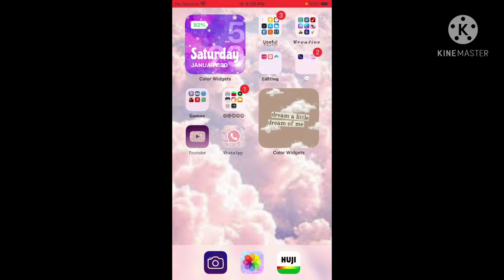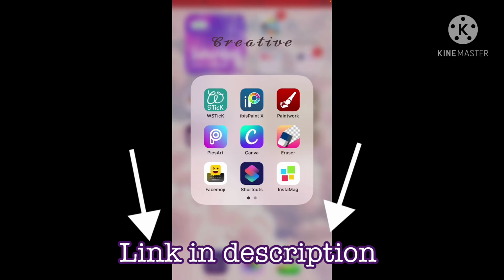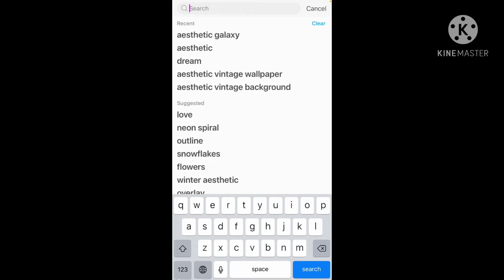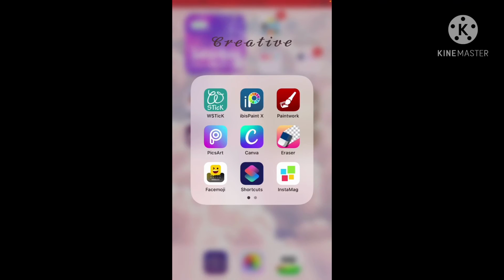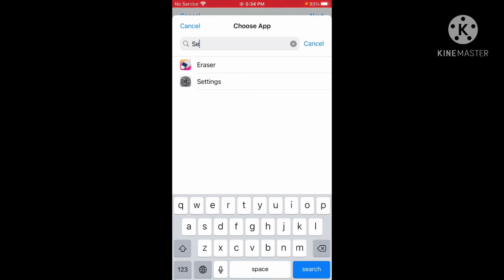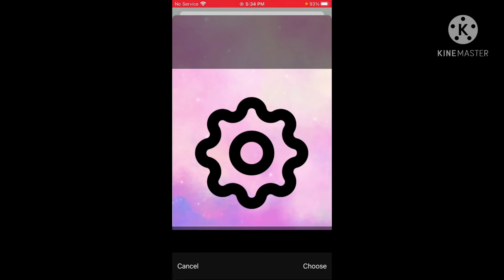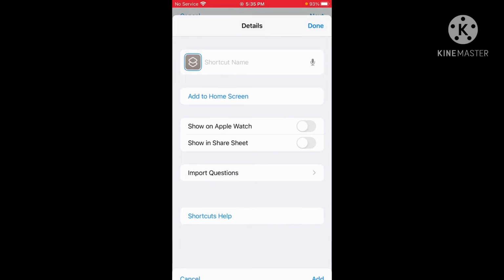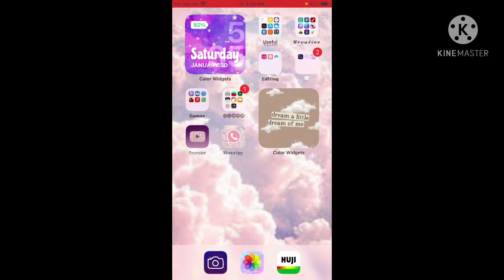HOW TO MAKE CUSTOM APP ICONS FOR FREE!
If you really like to use PicsArt to edit your icons, here is the link to the app 🥰

(App store)